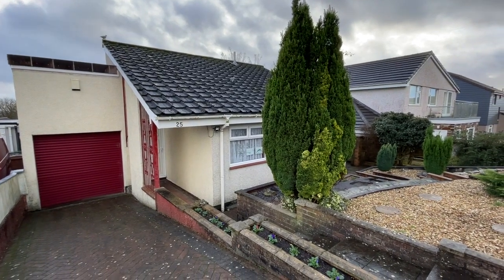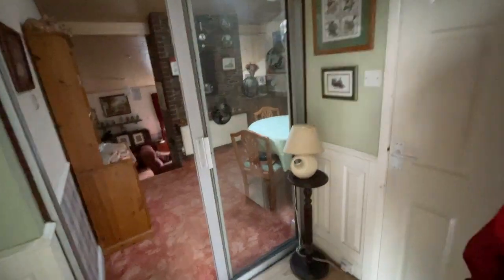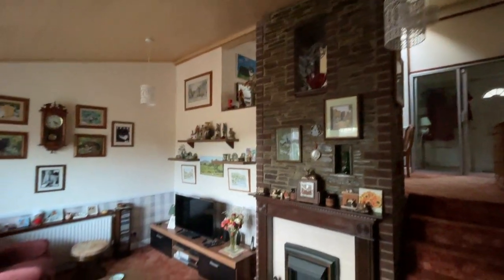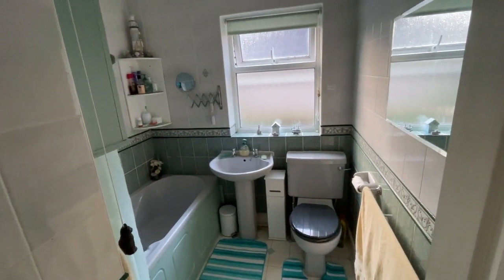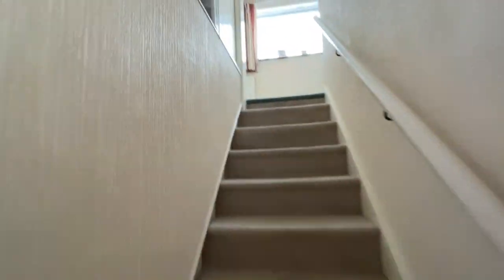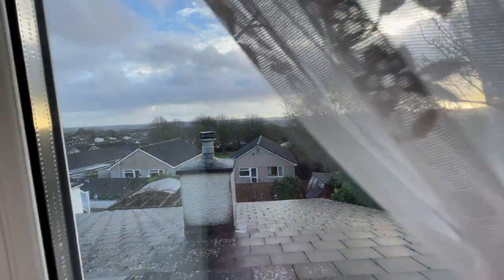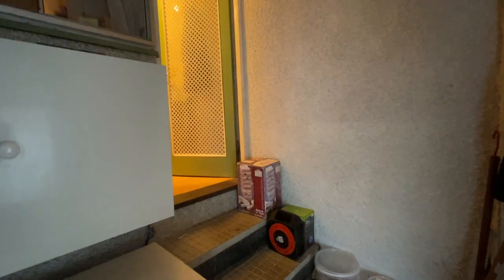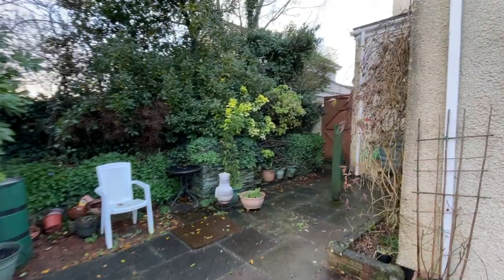Virtual Tour. A Unique, Split Level Family Home in Derriford, Plymouth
A unique and spacious detached split level family home which is close to all local amenities. Entrance hall, dining room, sitting room, kitchen, three bedrooms, shower room, family bathroom, study, utility, conservatory, PVCu double glazing, gas fired central heating, single garage and South facing garden.